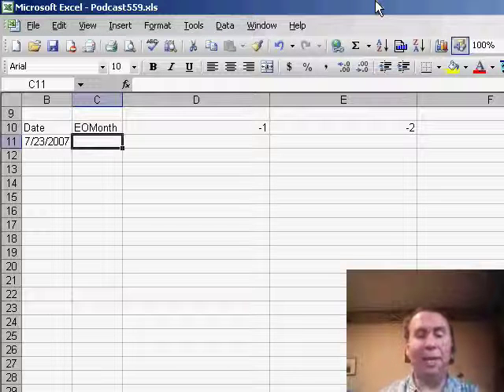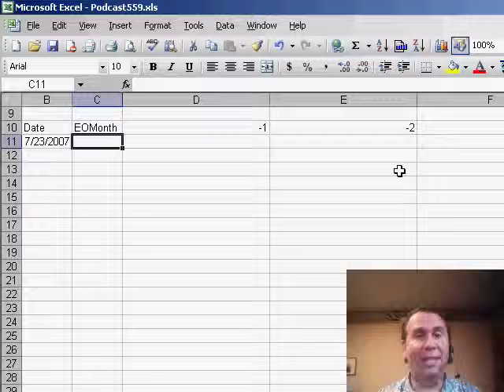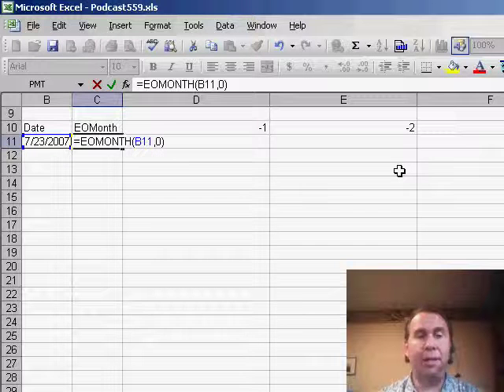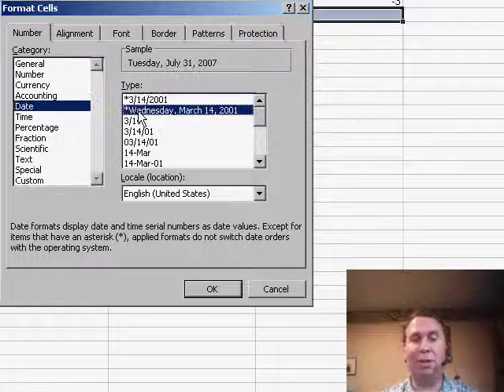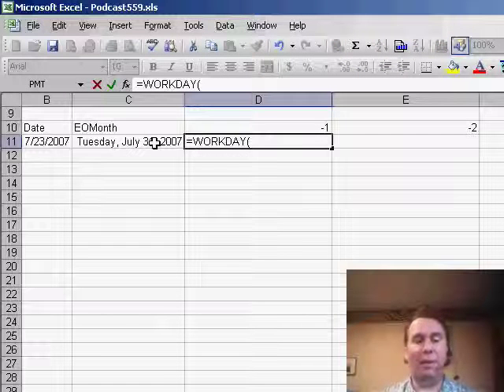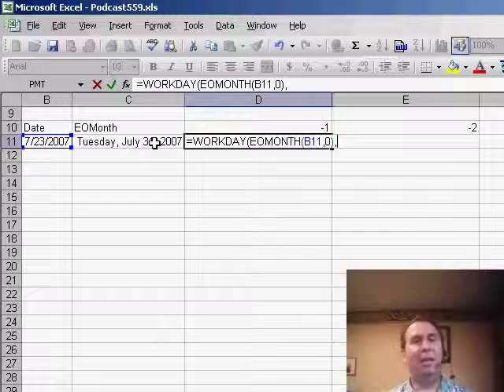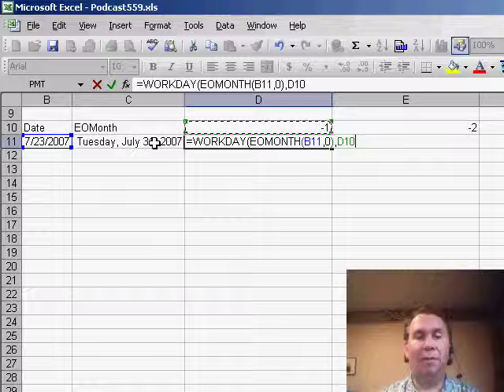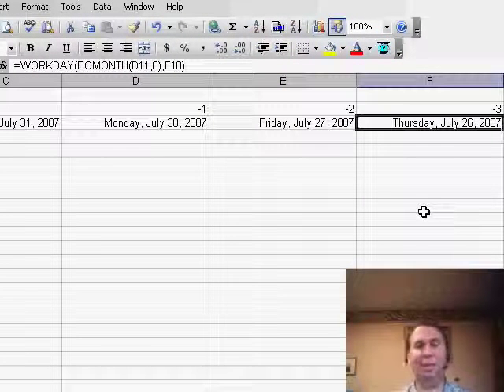Negative Workdays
How can you figure out a date that is a certain number or workdays BEFORE a date? On the last episode of The Lab with Leo Laporte, I showed how to calculate a date 45 workdays after a certain date. Todays question is how to calculate the date 5 days before the end of the month. Episode 560 shows you how to calculate this value.